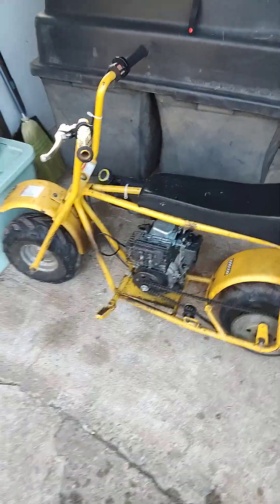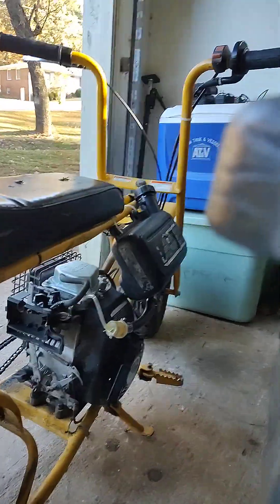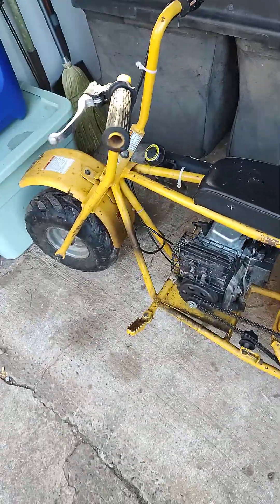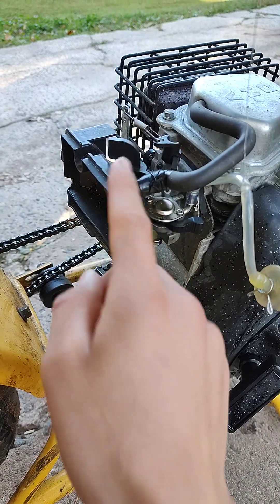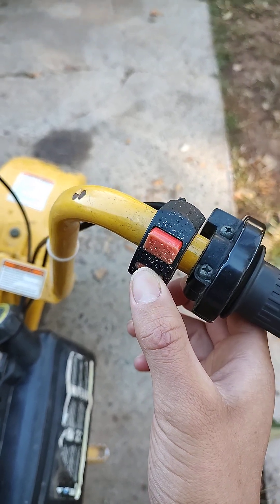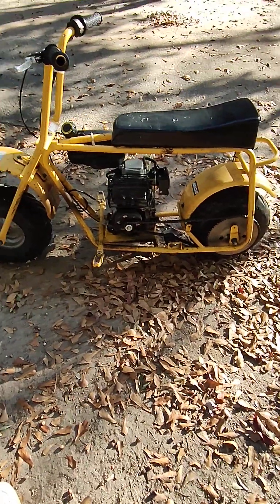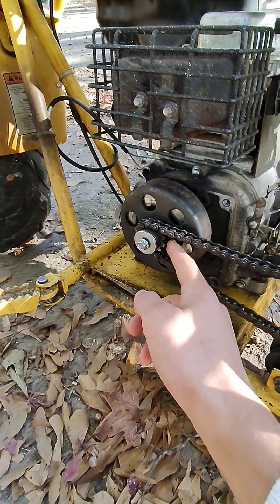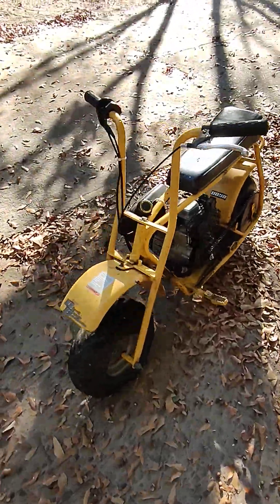My Yella Mini Bike! Fun On Two Wheels!!!!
they are awesome and have amazing content!!!